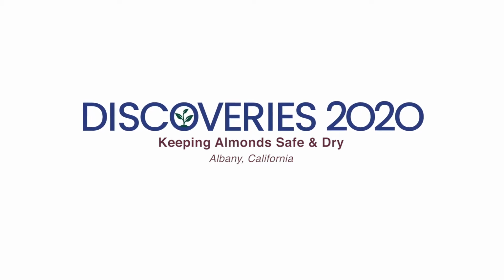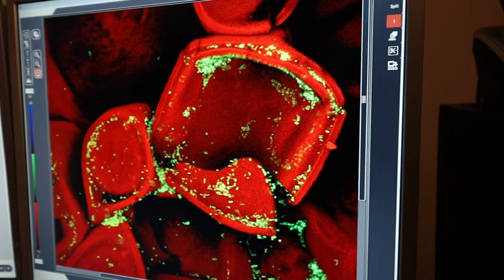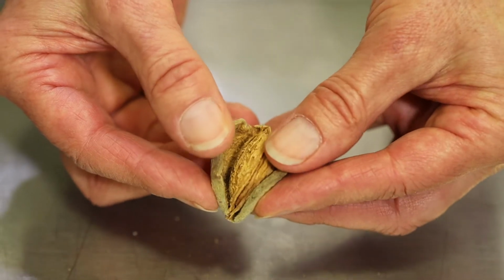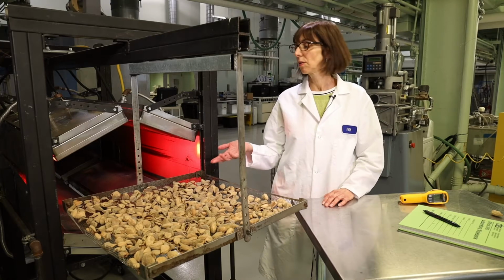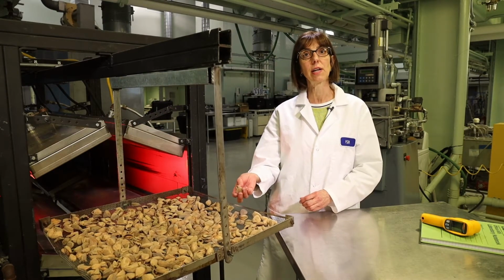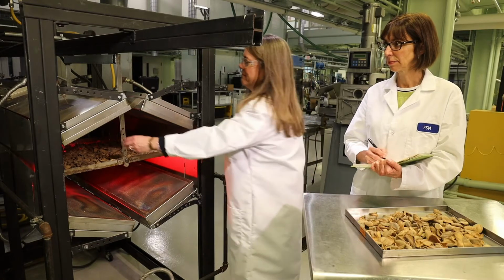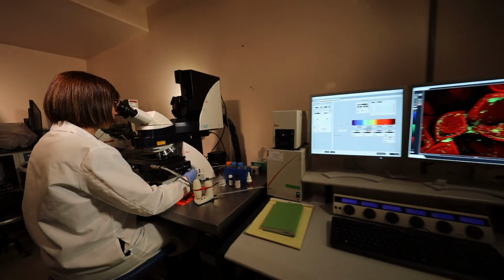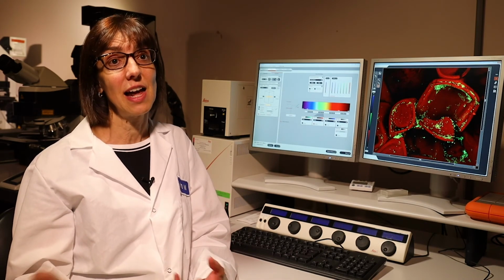Keeping Almonds Safe and Dry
ARS scientists at the Western Regional Research Center in Albany, CA, have developed an effective, energy-saving technology to help keep microbes and mycotoxins off almonds.